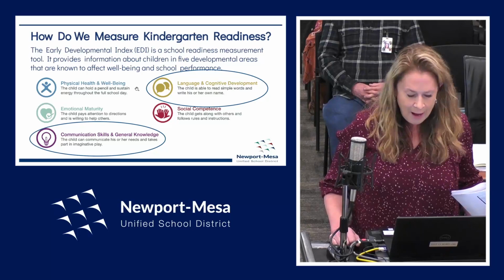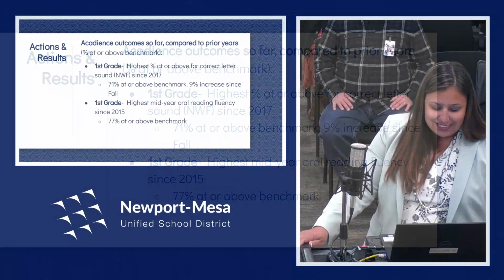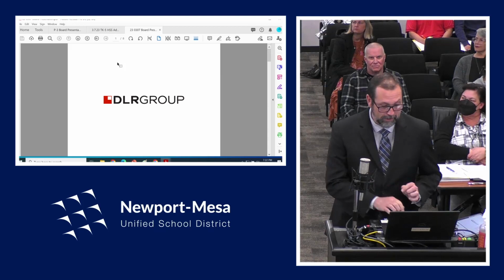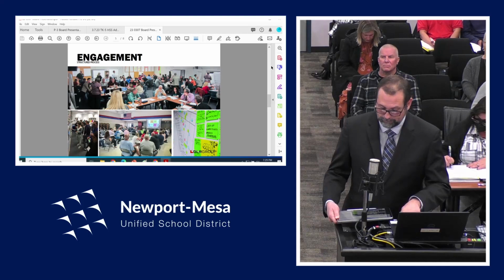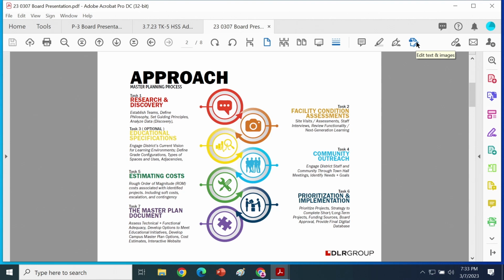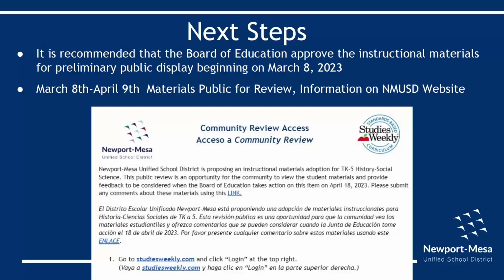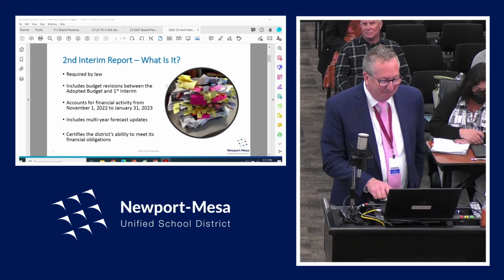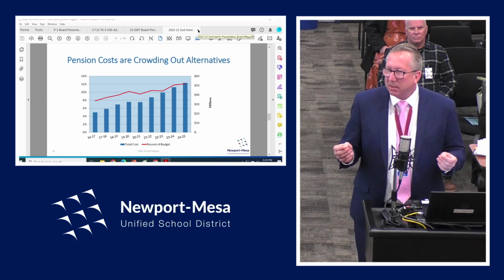3/7/2023 - NMUSD Board of Education Meeting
Newport-Mesa Unified School District does not have control over suggested YouTube content. The district neither endorses nor supports the views expressed in any YouTube content other than that which is specifically hosted on the official Newport-Mesa Unified School District YouTube channel.

0:00:00 - Roll Call
0:00:30 - Adoption of Agenda
0:01:40 - Closed Session
0:02:14 - Call to Order
0:03:50 - Opening Ceremonies
0:04:25 - Adoption of Minutes
0:04:55 – Introduction of Staff
0:08:30 – Recognition - Secondary Education Student Award Winners
0:11:26 - Student Board Member Reports
0:16:20 – Harbor Council PTA Report
0:19:30 - CSEA & NMFT Presidents' Comments
0:23:55 - Community Input
0:37:25 - Superintendent's Comments
0:39:25 - Achievement – Report on Early Learning
1:20:45 - Report on Facilities Master Plan
1:36:15 – Informational Items
1:46:15 - Consent Calendar
1:46:45 – Approve Materials for Public Display
1:58:50 – Adopt Resolution Recognizing CTE Month
2:03:30 – Accept Financial Audit Report
2:11:40 – Approve Second Period Interim Report
2:24:00 – Approve CSBA Delegate Assembly Election
2:25:05 – Adopt Board Governance Protocols
2:27:45 - Informal Reports - Superintendent
2:30:50 - Board Member Reports/Committee Reports
2:44:18 - Adjournment